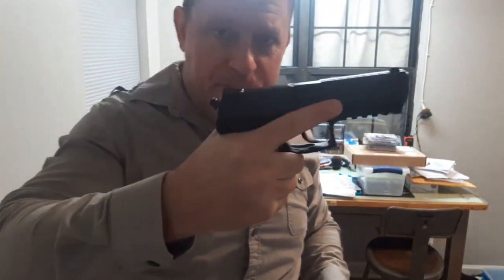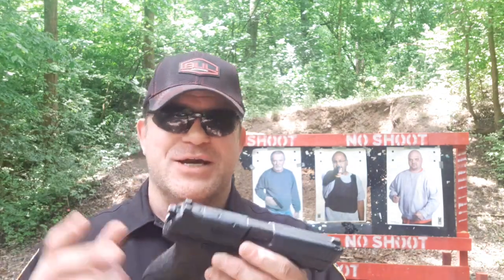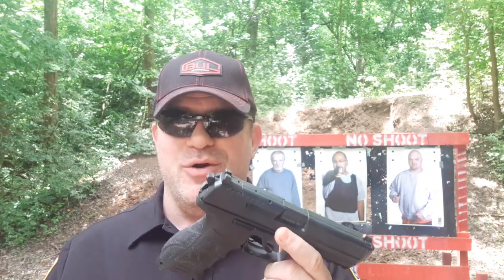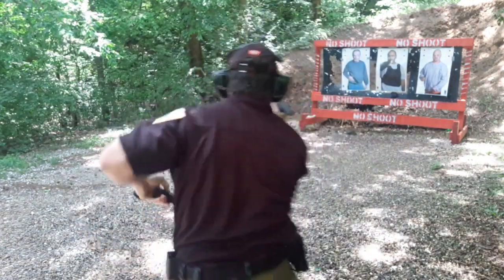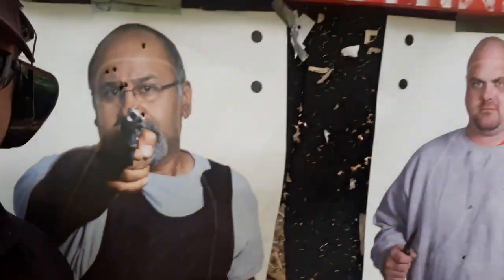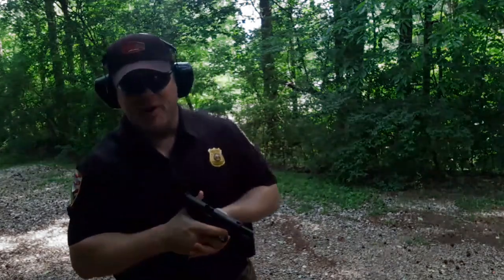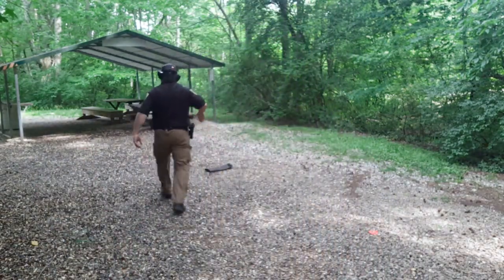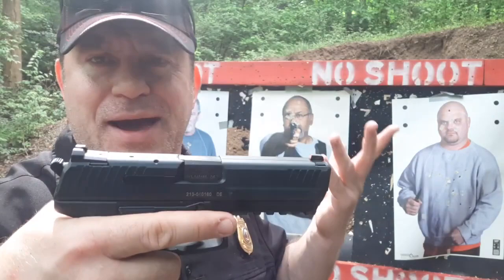John Wick's Pistol HK P30L: Why I Choose It for DUTY Carry Gun w Dara Holsters Level 2 Retention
John Wick's Pistol HK P30L: Why I Choose It for DUTY Carry Gun w Dara Holsters Level 2 Retention 4 1/2 Hr HIGHLY RATED Self-Defense DVD This is the Level 2 Retention Holster I use Dara Level 2 Retention Holster: Why I choose it's speed & intuitiveness for Duty Carry! Military Police heavy duty full size sized Hammer Fired Double Action DA DA/SA best fire john wick 4 JohnWick4 preview trailer fight scene action scenes

Sylvester Stallone Stunt Double Ready to Remake Homage Reboot or TV shows Cobra, Tango & Cash, Assassins, Nighthawks...Martial Arts News Also, the Modern Day ACTUAL Next NEW REAL STEVEN SEAGAL  Remake Reboot Above the Law, Out for Justice! Learn how to shoot shooting Fight like John Wick Batman Fighting Combatives & Street Jiu-jitsu
Keanu Reeves Halle Berry edc ccw most reliable top 5 9mm
rama news talk feud war Steven Strangles People Breakdown technical technique from actual expert honest outlaw asp active self protection gear review thefirearmguy tfb tv taran tactical lucky gunner ammo real realistic butler training teaching teaches navy seal police military law enforcement @PaulHarrell @HonestOutlawReviews @hrfunk @GunSam @LionquestFitness @TheKentuckyPatriot @tfbtv @LuckyGunner @TaranTactical@HecklerKochTVnavyman usp compact 45c p2000 p30 lem da/sa double action johnwick4 John Wick 4 trailer preview comic con release date scene best shooting scene vs